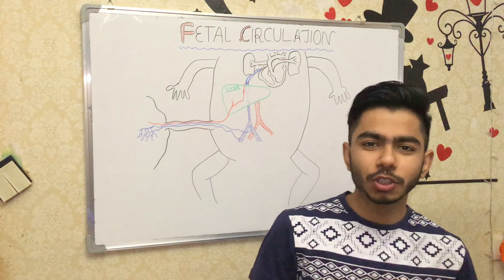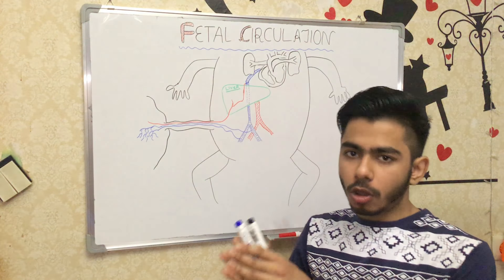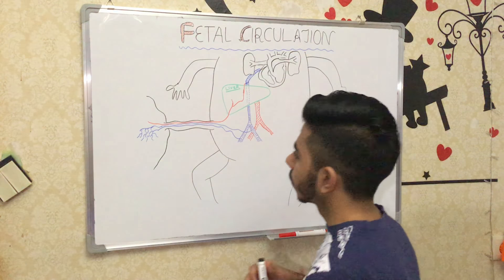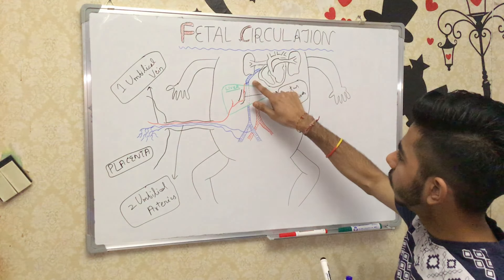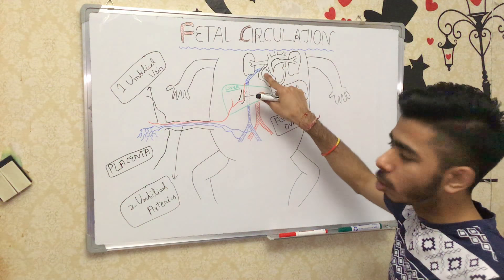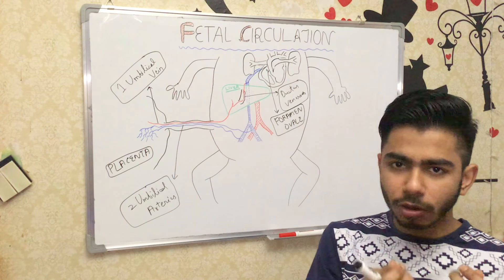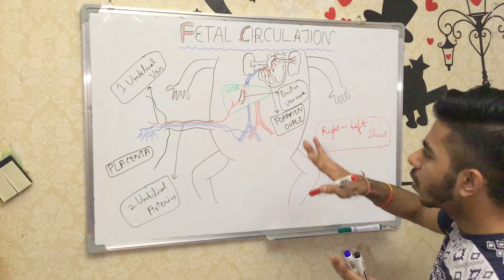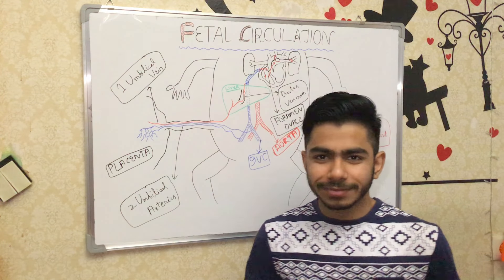FETAL CIRCULATION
This video will help u to understand the concept of fetal circulation that how fetus dets the oxygenated blood from the mother nd how fetus drains out the deoxygenated blood back into the placenta...

hope u will enjoy!!